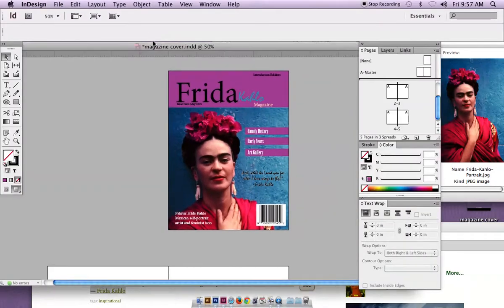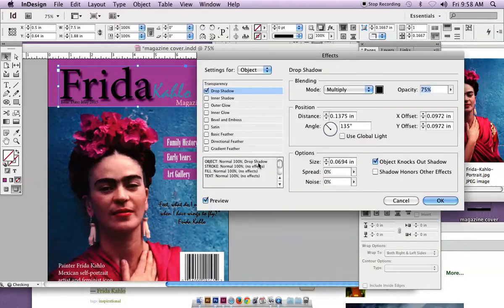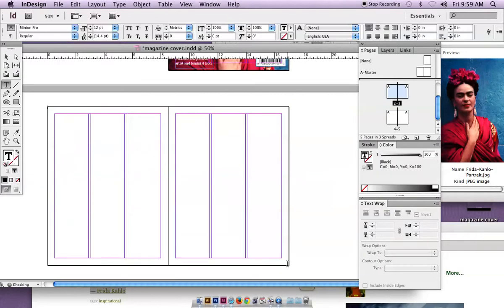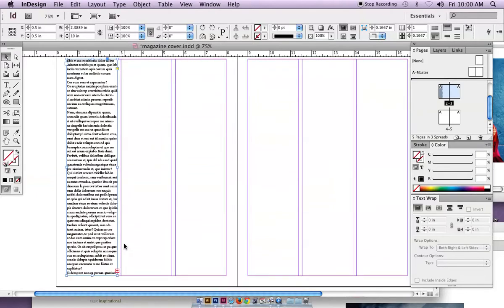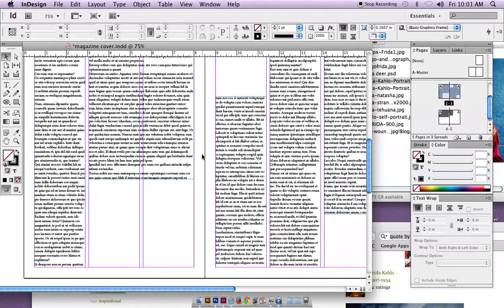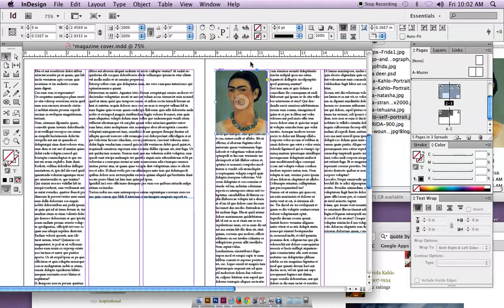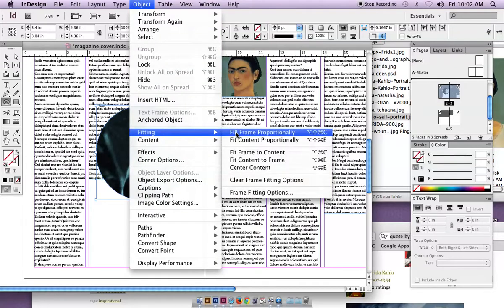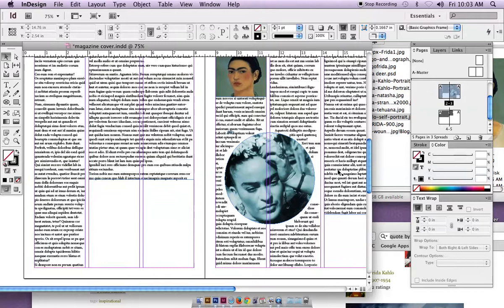Artist/Athlete Magazine 3